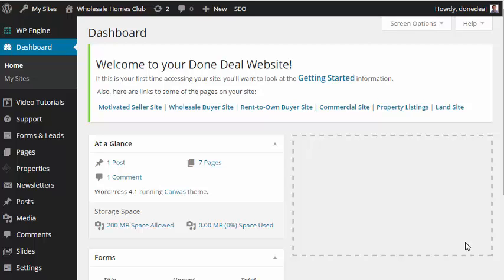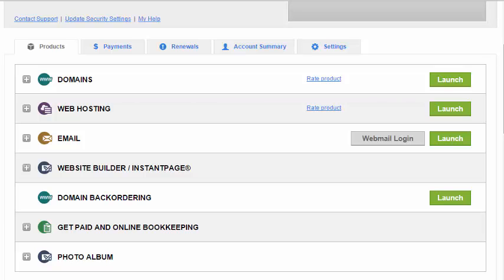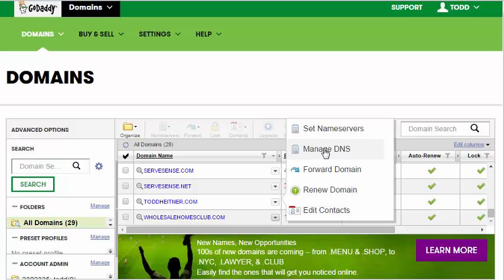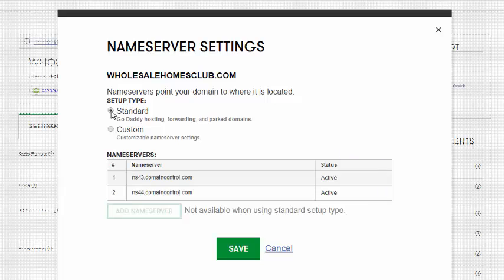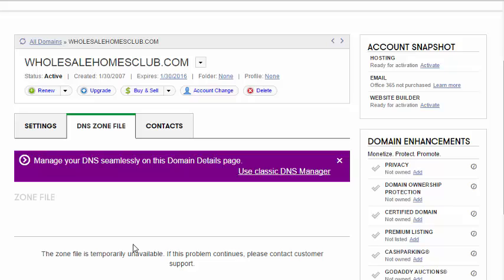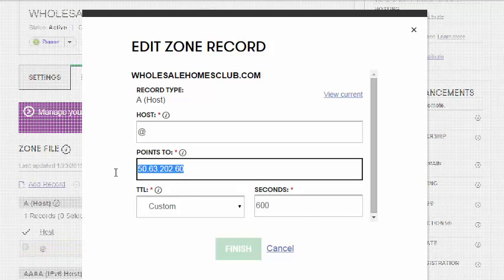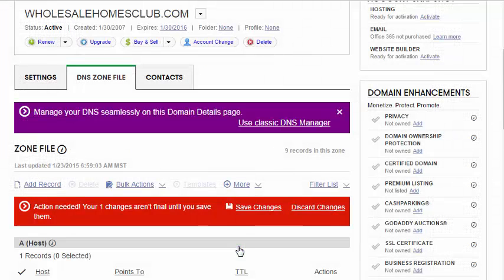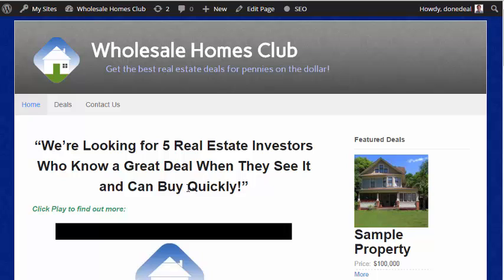How to Point Your GoDaddy A Record to Done Deal Website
Point your own domain name to your Done Deal Real Estate Investor Website